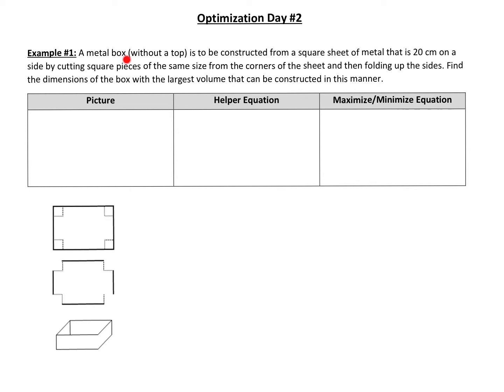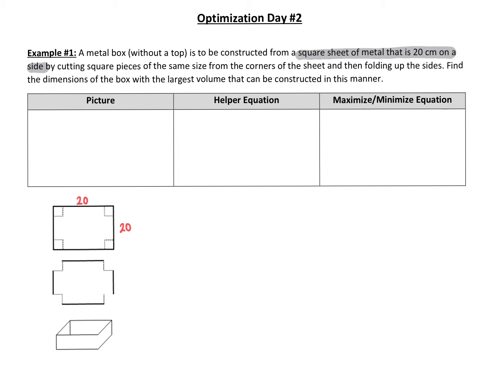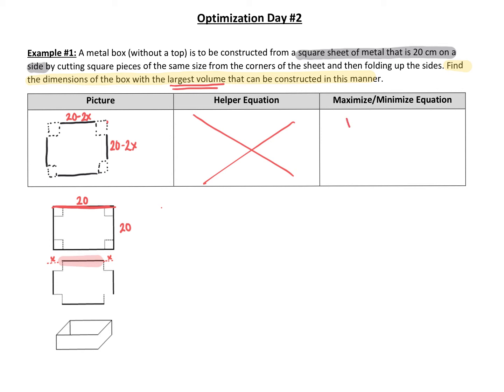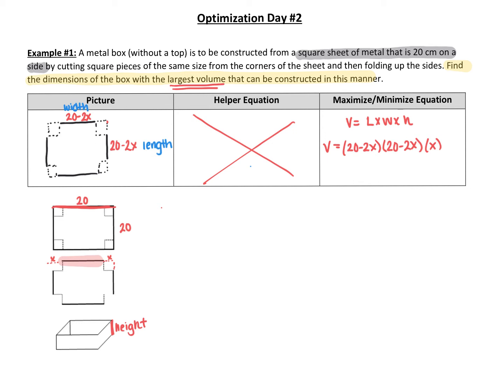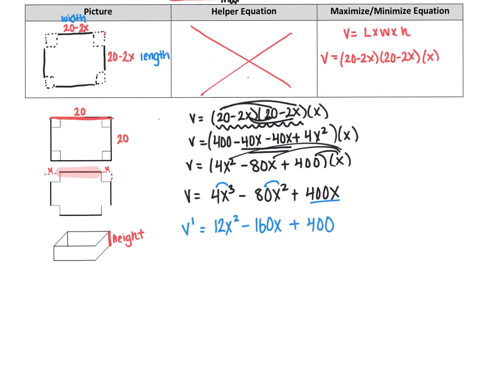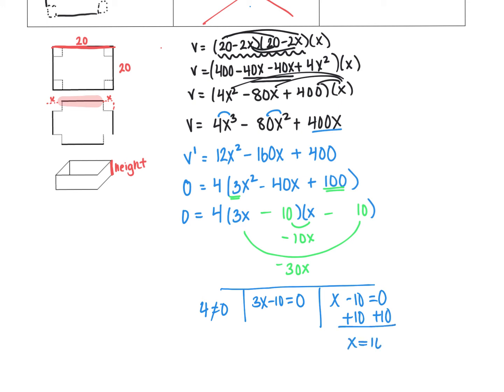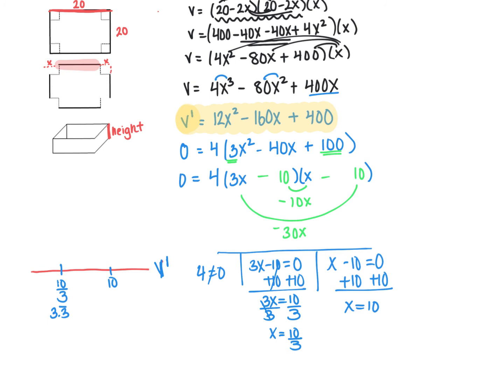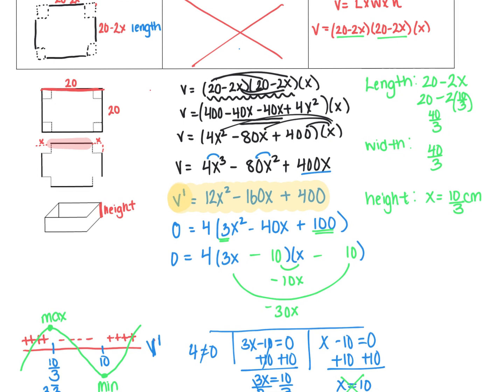Optimization with Open top Box